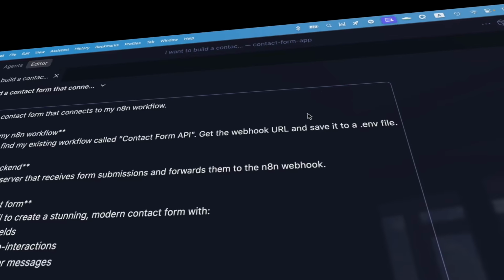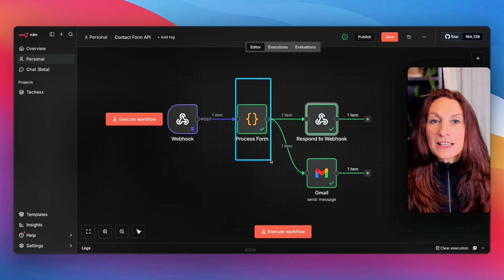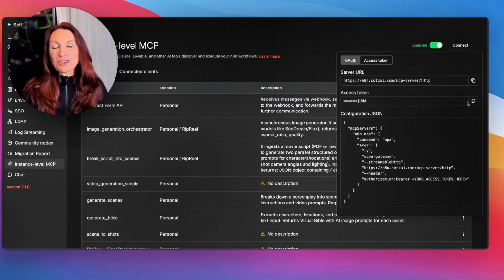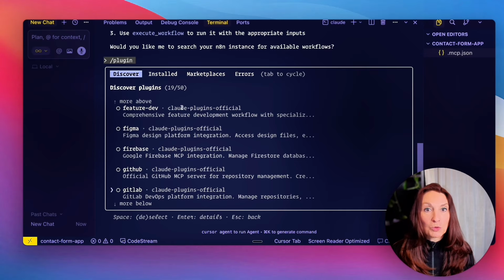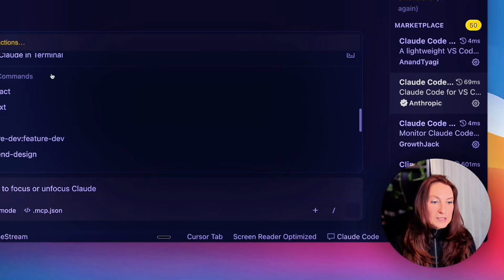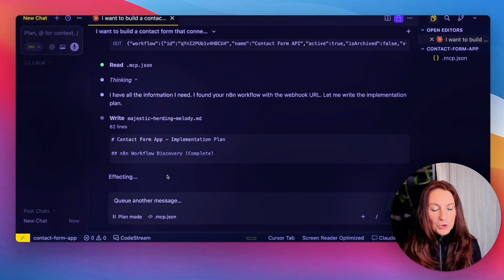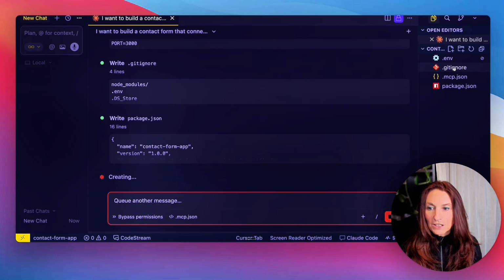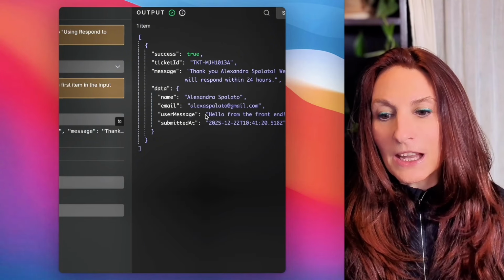Build Real Apps with Claude Code + n8n (Stop Using Lovable)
👋 about me
I’m Alexandra, an AI automation consultant and workflow architect. I build production-ready systems that reclaim 20+ hours per week for founders and teams — not quick hacks that break the moment you scale. On this channel, I share the real architecture, decisions, and systems behind reliable AI + automation.

Stop using Lovable for your n8n frontends. Build real applications you actually own. In this tutorial, I show you how to connect Claude Code directly to your n8n workflows through MCP. Claude Code discovers your workflows, reads the webhook URLs, understands the input/output structure, and builds a complete frontend application automatically. No documentation needed. No API exploration. One prompt. What you will learn:
Configure n8n MCP access for Claude Code
Install the frontend design plugin
Build a production-ready contact form with Express backend
Deploy anywhere: Vercel, Netlify, your own server
The difference: With Lovable, you get a prototype locked into their platform. With this method, you own every line of code.

0:00 - The problem with no-code frontends
1:10 - Why Lovable has limitations
1:43 - AI in development, not production
3:41 - The implementation plan
4:07 - Configure n8n MCP access
5:00 - Create the MCP configuration file
5:27 - Verify MCP tools in Claude Code
5:50 - Install the frontend design plugin
6:28 - VS Code extension setup
8:14 - The magic prompt
9:24 - Watch Claude Code build everything
11:07 - The generated code structure
12:23 - Testing the contact form live
13:08 - Why owning your code matters
13:47 - Recap and next steps